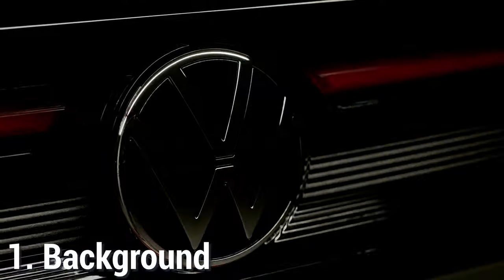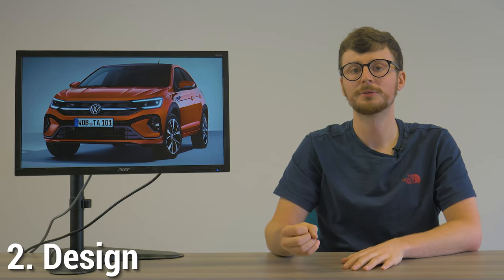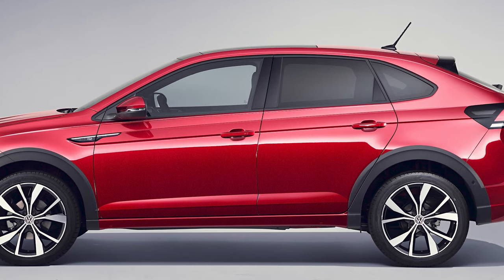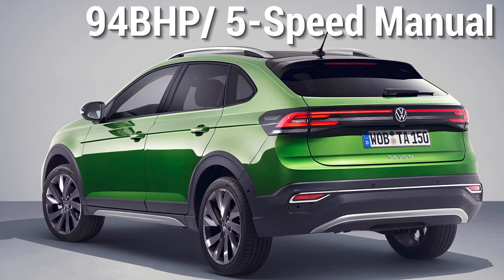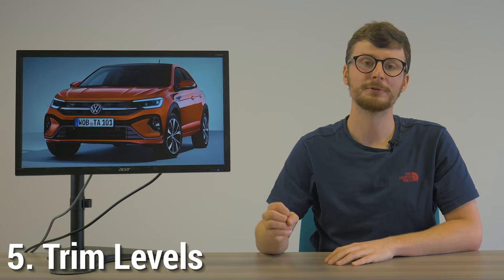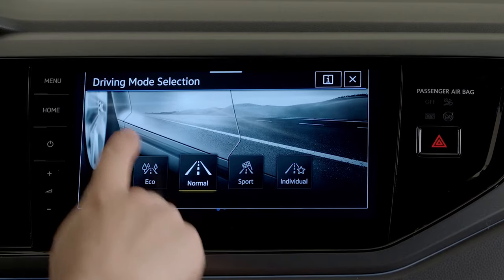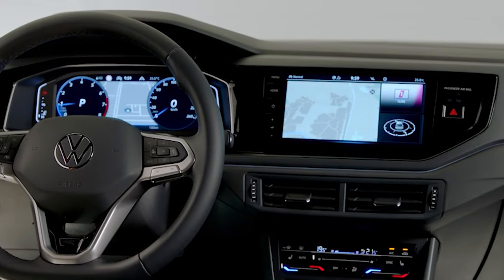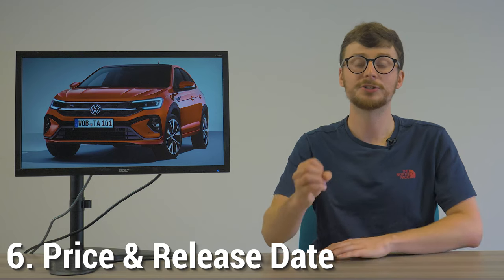New Volkswagen Taigo – First Look at the Trendy SUV-Coupe | OSV Behind the Wheel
Say hello to the Volkswagen Taigo – the company’s first SUV-Coupe for the European market. In today’s video, we tell you six things you must know about the trendy crossover in anticipation of its launch in the UK later in 2021.

The Taigo is so much more than just the South American market’s Nivus. With a new name, a few styling tweaks and a new trim level for Europe, the Taigo slots nicely into VW’s SUV line-up. But ultimately, is it a car you can see yourself driving? This video will help you decide...

*Sorry for the blurry footage at the start!

🚗 Ready for a new vehicle?

⏳  TIMESTAMPS ⏳
00:00 Introduction
00:38 Background
01:26 New Design
02:02 Dimensions & Boot Space
02:40 Engines & Powertrains
03:47 Need a new car? Get in touch with OSV
03:59 Trim Levels
06:16 Prices & Release Date
06:45 Roundup